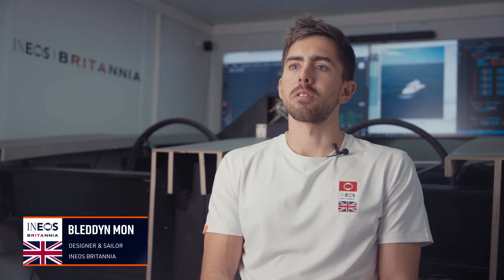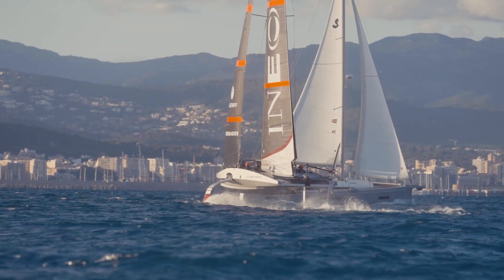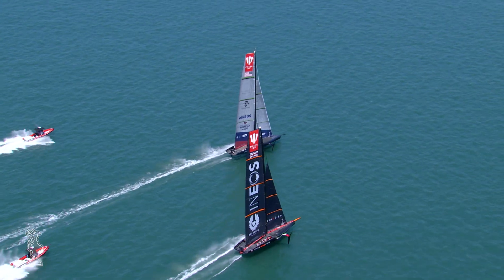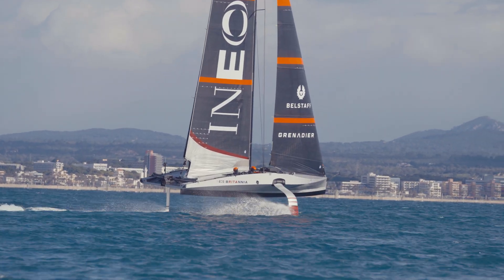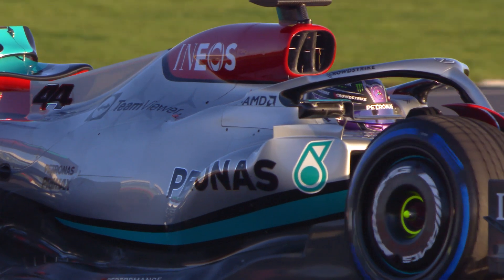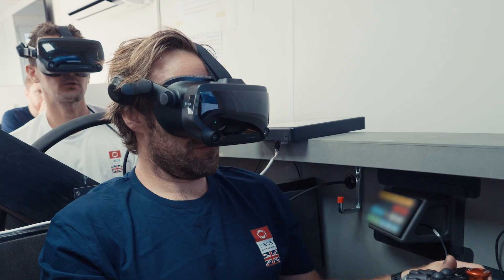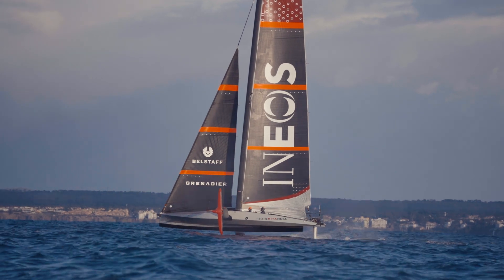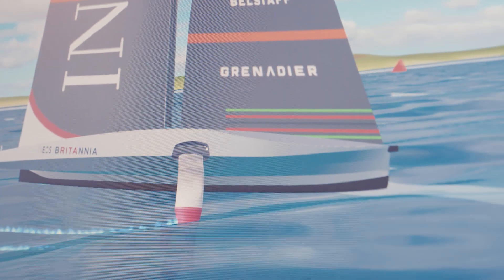Bold Protocol | Simulating the Cup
Bleddyn Mon, Sailor and Designer, discusses the crucial simulator for AC37